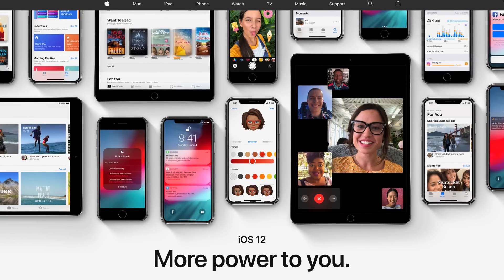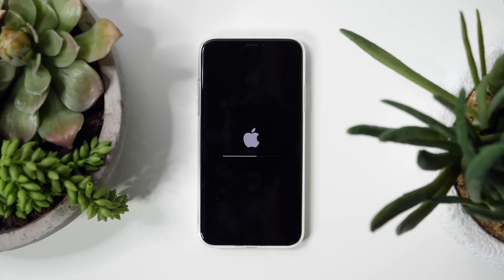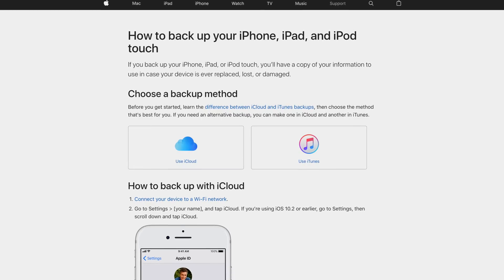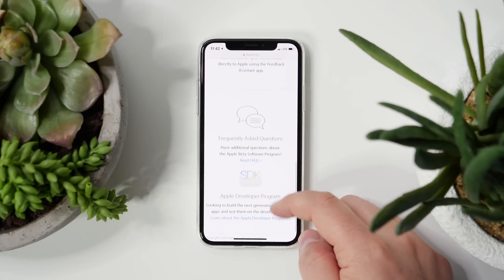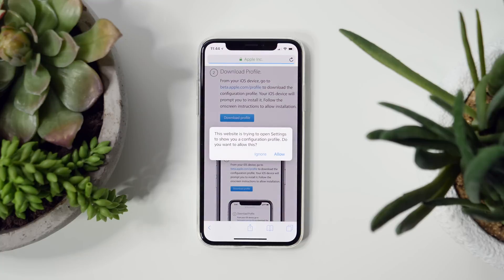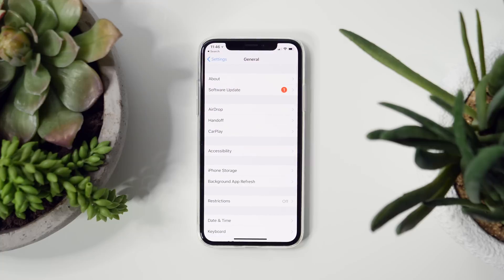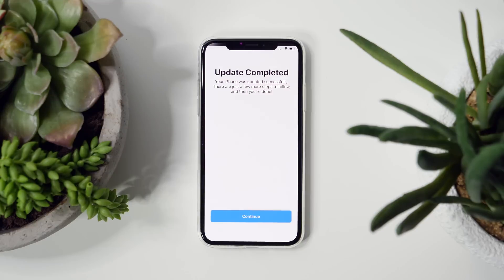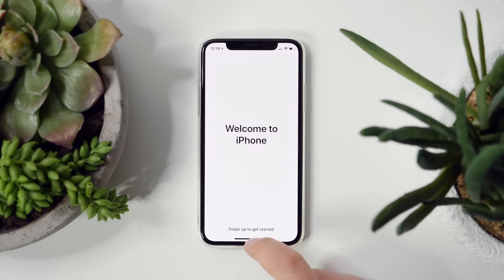How To Install iOS 12 Public Beta (The Right Way)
I'll walk you through how to install the new iOS 12 public beta!!!
Studio gear

Here’s an interview I did recently